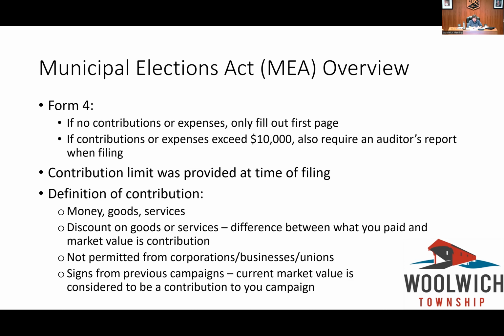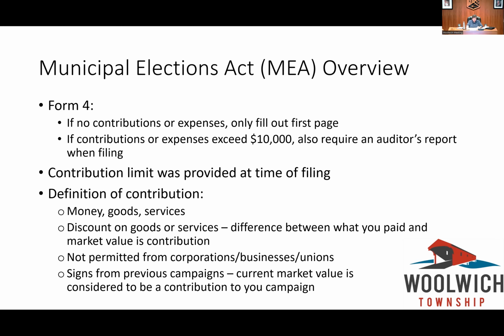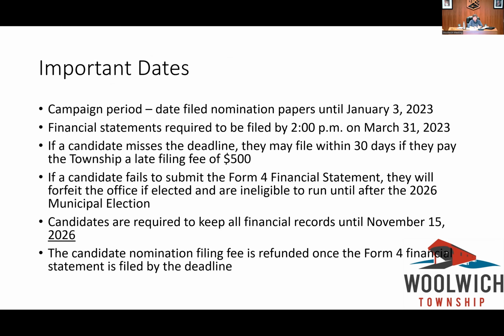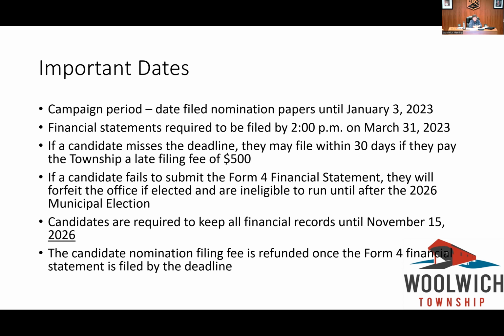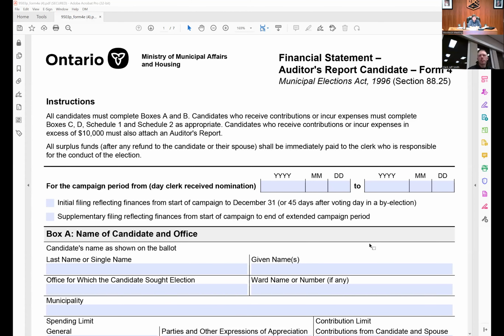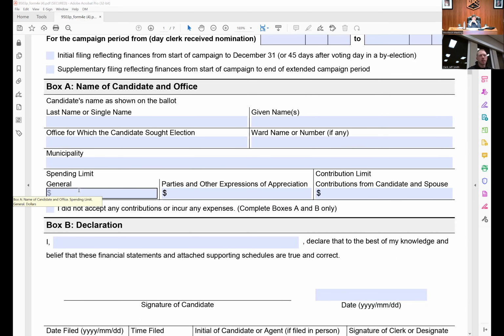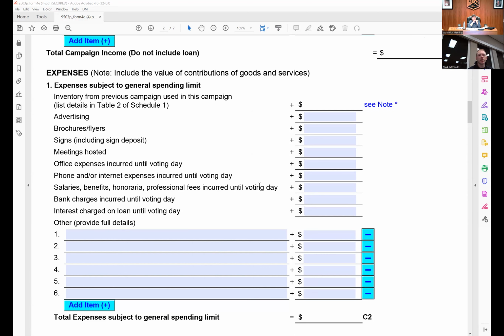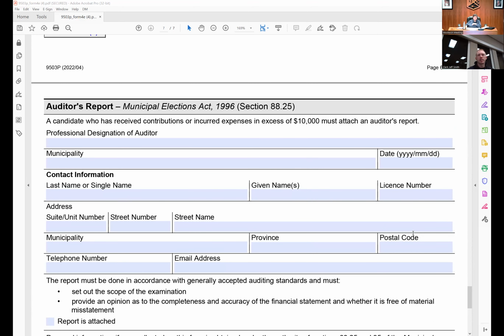2022 Municipal Election Training - Form 4 Financial Statement Review